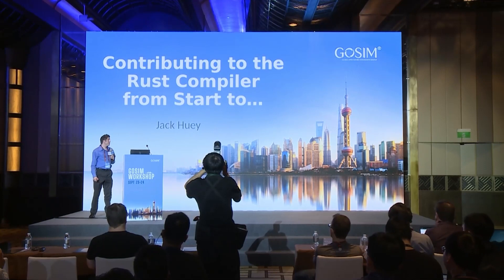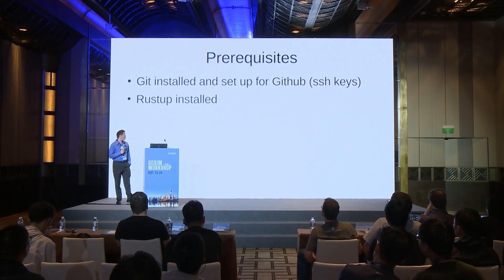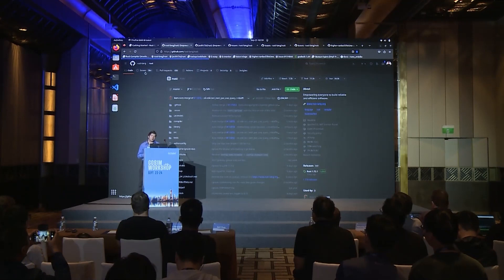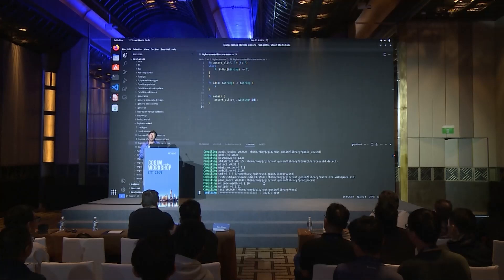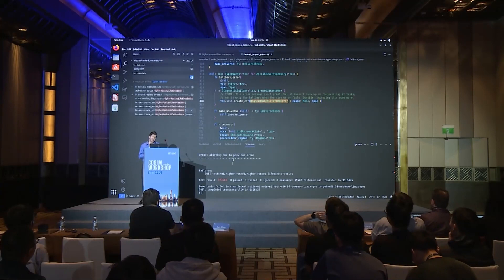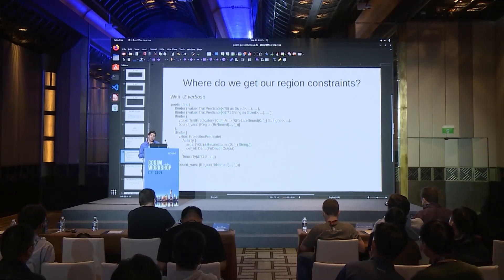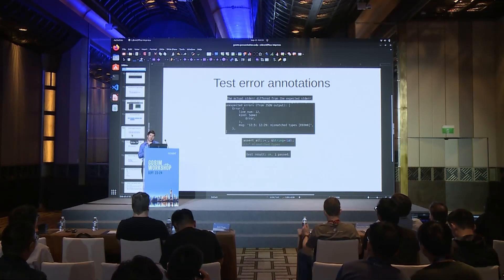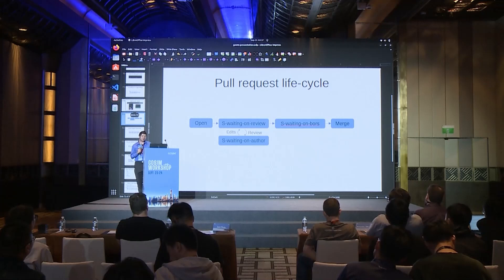Contributing to the Rust Compiler from Start to… — Jack Huey | GOSIM Workshop 2023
So, you want to contribute to the Rust compiler? Maybe you want to fix a bug, or improve some error message. Getting started can be tough: there are plenty of resources and information available to help learn about contributing to the Rust compiler, but sifting through that can be challenging. In this talk, I’ll walk through making a contribution to the Rust compiler. I’ll go through the basic steps of getting your development set up, including cloning the compiler and setting up an IDE. I’ll walk through the steps to take for identifying a candidate issue to solve, work through identifying the underlying cause and deciding how to solve it, and adding tests to ensure it doesn’t regress. Finally, I’ll demonstrate a typical pull request review process.